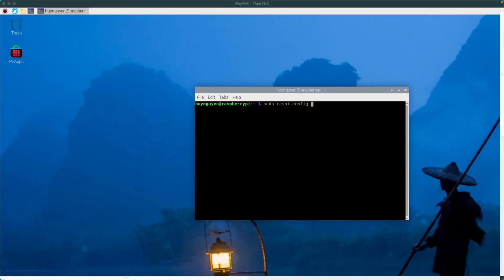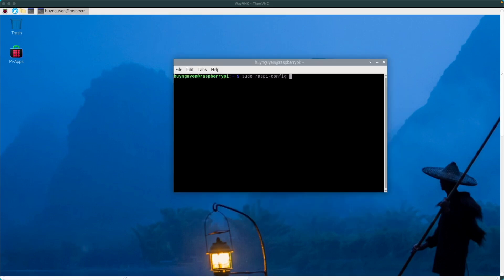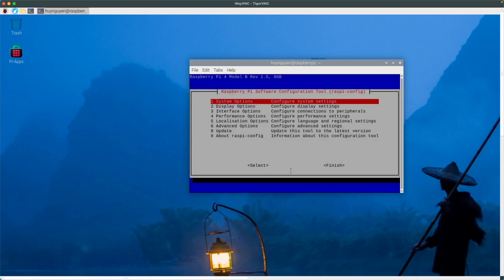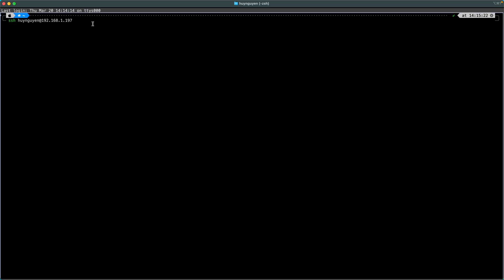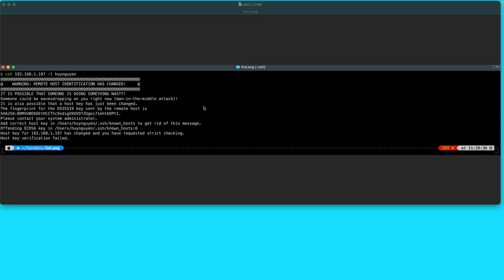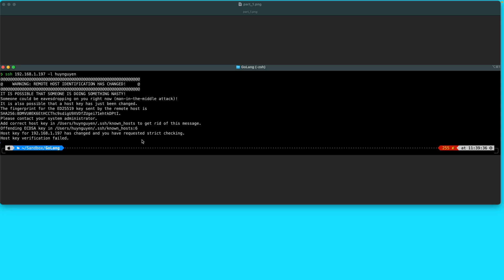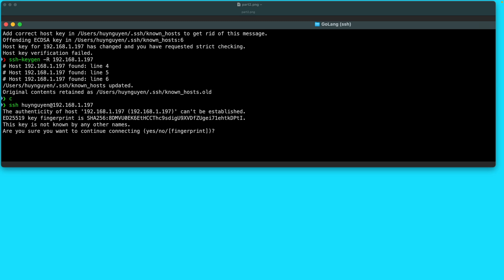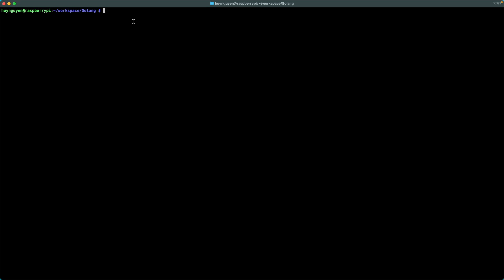Effortless SSH: Mac (Silicon) to Raspberry Pi Guide (2025 Update)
Absolute Beginner’s Guide: SSH from Mac to Raspberry Pi (2025 Edition)
How to fix this error: "WARNING: REMOTE HOST IDENTIFICATION HAS CHANGED!  IT IS POSSIBLE THAT SOMEONE IS DOING SOMETHING NASTY!  Someone could be eavesdropping on you right now (man-in-the-middle attack)!  It is also possible that a host key has just been changed."

The Linux terminal command to find the IP address for your Raspberry Pi is: "ifconfig | grep inet".

How to easily ssh into a Raspberry Pi from your MacBook.
How to create a ssh tunnel from your computer to the Raspberry Pi.
Raspberry Pi
SSH into raspberry pi
SSH
Linux
raspberry pi tutorial